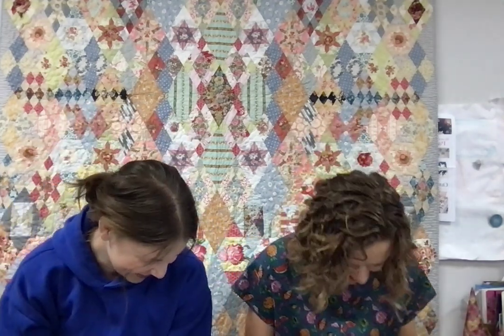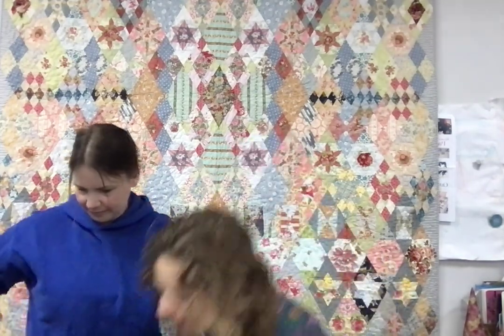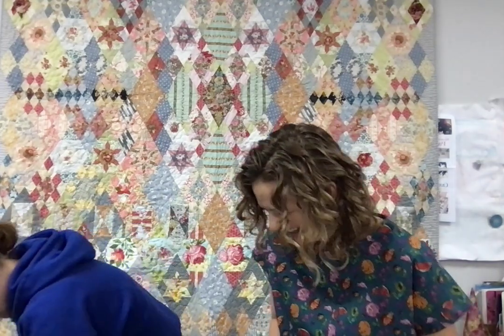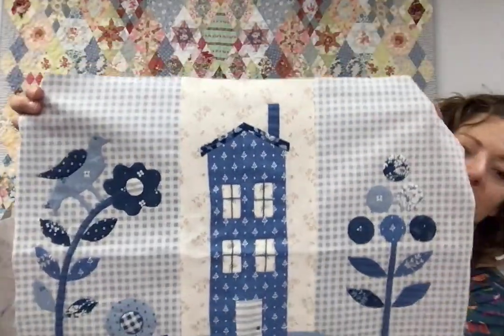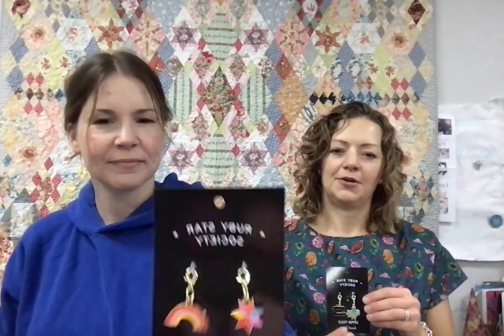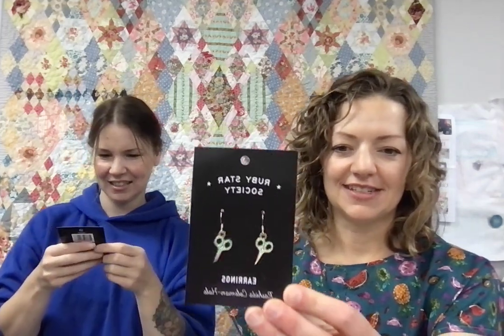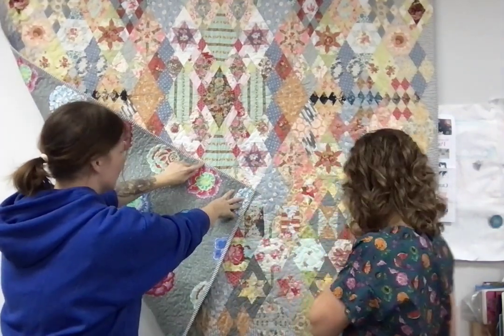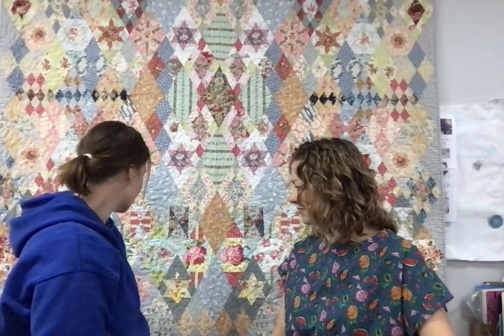Low Volume Fabrics | Reverie | Accessories from Ruby Star | Blueberry Delight | Holiday Decor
✨ Happy Thursday OOH Friends!✨
Another busy week here at the shop, and as always new arrivals to get excited about!

Just a reminder we will be closed on Saturday to honour Remembrance Day - We will see you back on Monday!

Onto what’s new this week at Out of Hand:

🔸 Eyelet + 🪴 Linen Cupboard Collections by @FigTreeandCo for @modafabrics - explore these dainty and vintage-inspired low-volume blenders from these two fabric collections

❎ Cross Stitch Texture by Andover - another lovely bunch of low-volume prints in grey tones and creams

💫 Reverie by @rjrfabrics - bold and digitally printed fabric with stunning geometric ombre designs!

🐙 Accessories from Ruby Star Society - stocking stuffer alert!  Zipper Pulls & Earrings created by the designers behind Ruby Star Society, an ultimate gift idea

🎄 Holiday Decor - get merry with Dekorayson Christmas decorations! Choose between a variety of Christmas options from tabletop trees in different sizes, ornaments and Santa figurines - a must-have here at OOH

🫐 Show + Tell - Blueberry Delight - Marilyn has put together some samples for this quilt and it is looking so great!

👚 Show + Tell: Jamie's newest shirt using the BIANCA pattern from @jaliepatterns in her favourite print - Pietra Dura A Liberty Tana Lawn, made by Olivia. Personalised style at its best

 🌟 Quilt in the Background - Darling Clementine quilt pattern by Treehouse Textiles. We had this charming BOM in the past and this version behind us is made by OOH friend, Lorraine. Thank you  for letting us display your lovely quilt